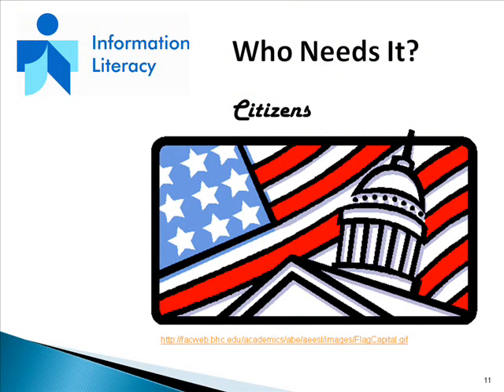Information Literacy: What It Is & Who Needs It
An introduction to Information Literacy for community college instructors.